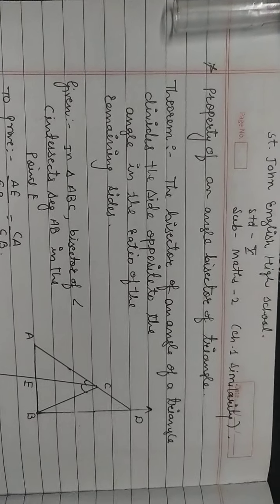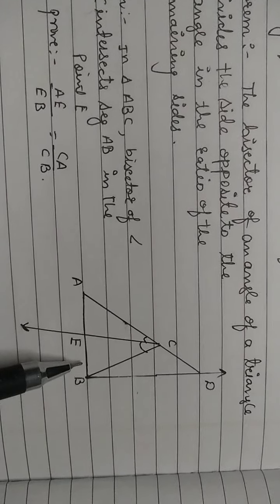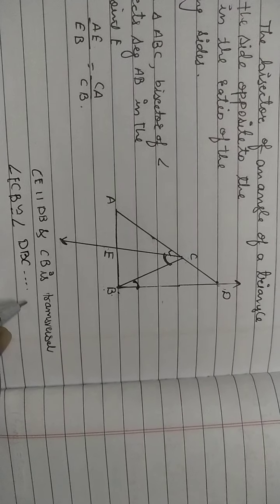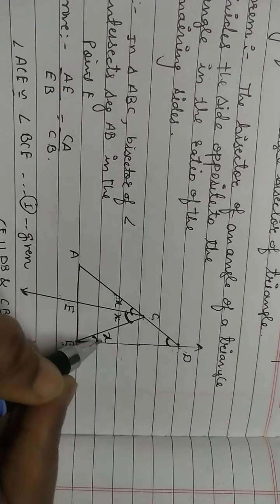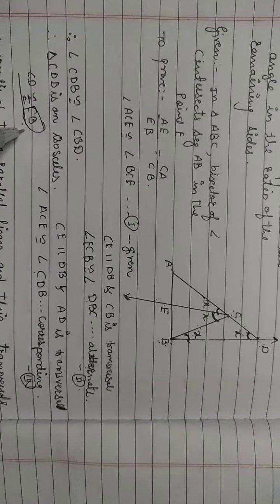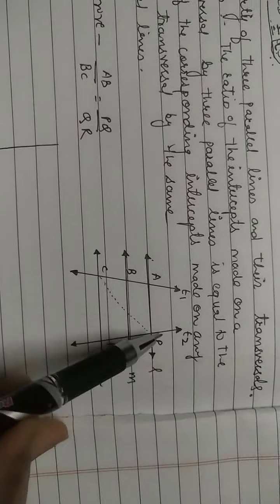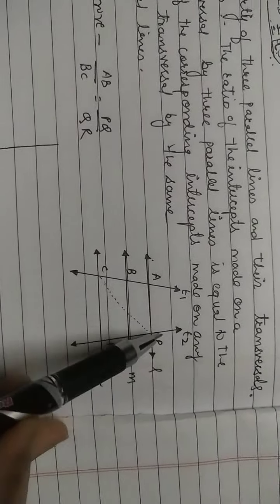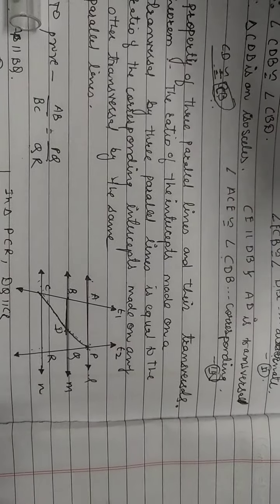St.john english high school|maths 2|ch.1Similariry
Theorem of angle bisector of triangle and property of intercepts made on transvresal